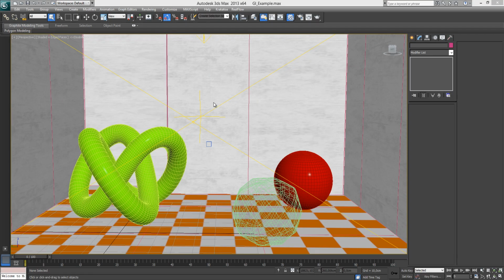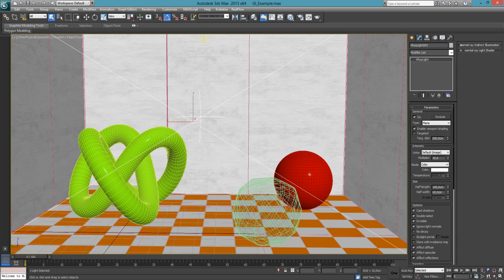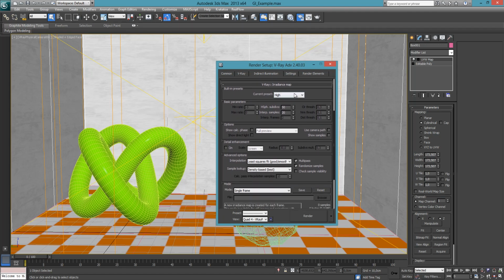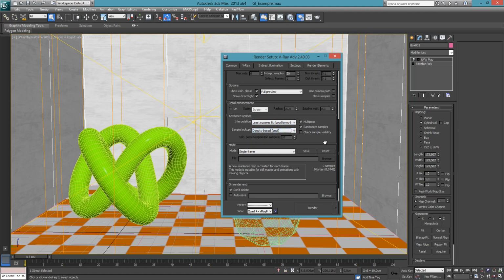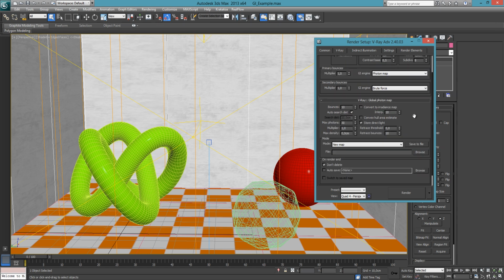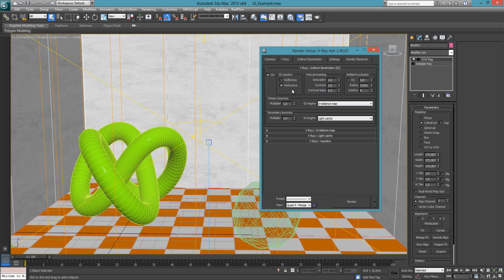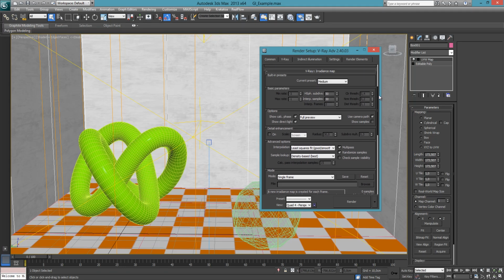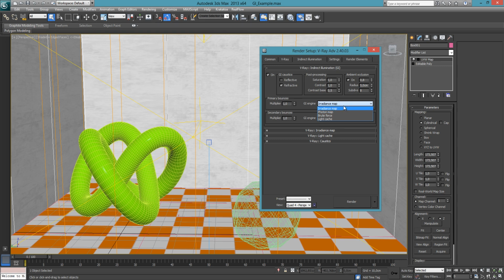3Ds MAX Tutorial #2: Indirect Illumination in VRay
This tutorial will go through some of the most important features provided by the GI solvers in VRay.
I also explain how to avoid flickering when using the irradiance cache engine for animations.
In case you want some more technical information about Indirect Illumination in VRay here's some well-written reading material vrom Spot3D.